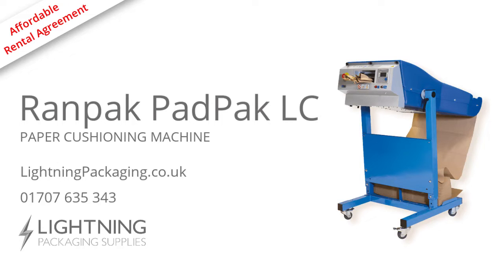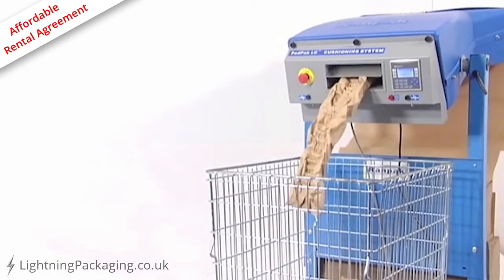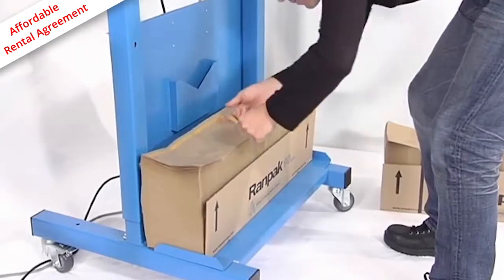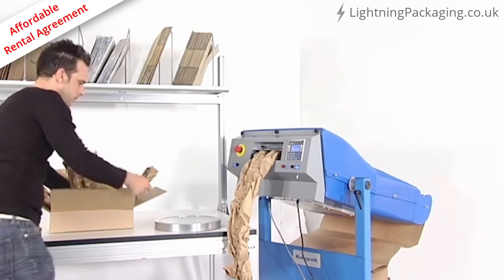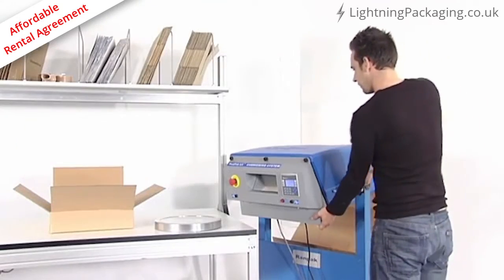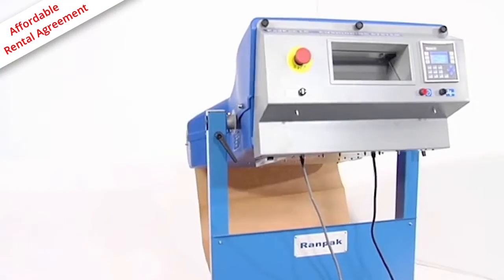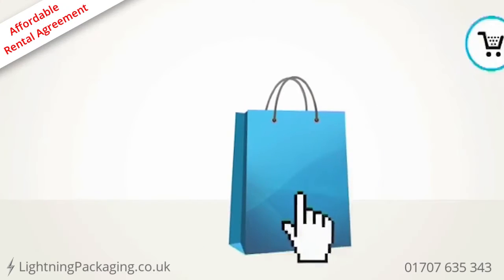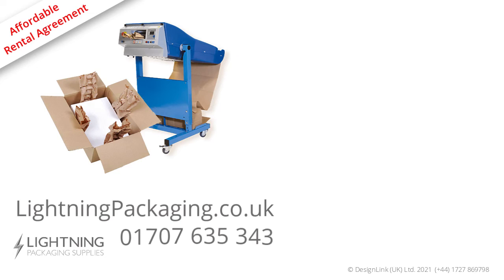padpak lc paper cushioning machine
If you are looking for the PadPak LC Paper Cushioning Machine, then watch this video to learn everything you need to know about how to rent your PadPak LC Paper Cushioning Machine

Chapters
(0:00) PadPak LC paper cushioning machine
(0:04) Protective Padpak LC paper cushioning machine
(0:13) PadPak LC paper cushioning machine
(0:22) Protective packaging void fill solution
(0:30) Cost saving paper cushioning
(0:37) Paper cushioning using a PadPak LC
(0:47) How to use PadPak LC paper cushioning machine
(0:57) Time efficient paper cushioning machine
(1:05) PadPak LC paper cushioning machine automatic mode
(1:11) Ergonomic paper cushioning machine
(1:21) Paper cushioning machine
(1:29) Padpak LC paper cushioning machine uses
(1:39) Padpak LC paper cushioning machine for moving
(1:52) Padpak LC paper cushioning machine